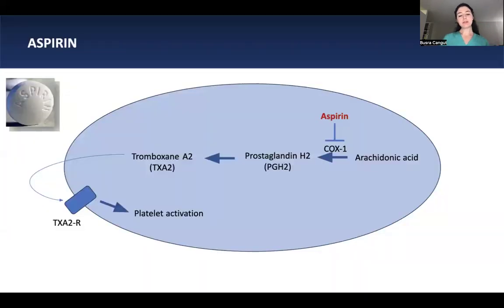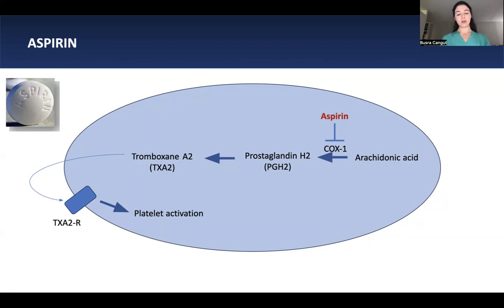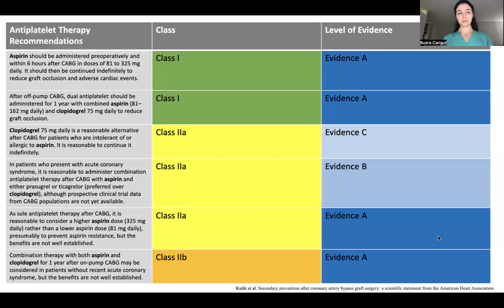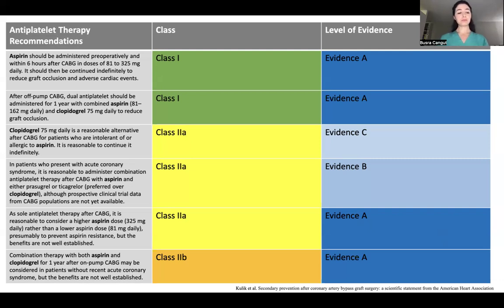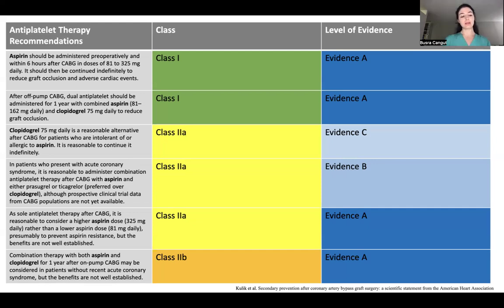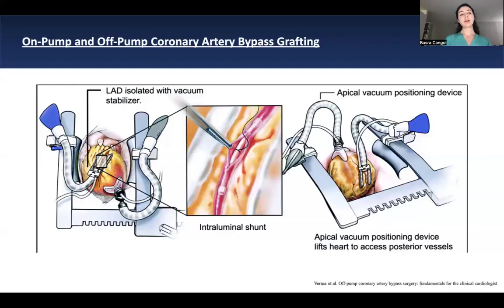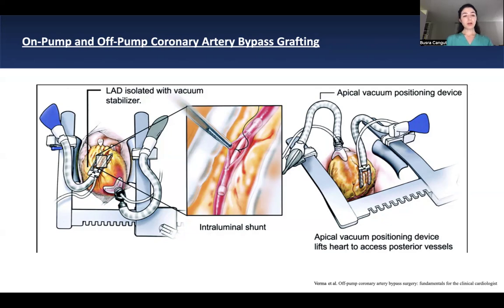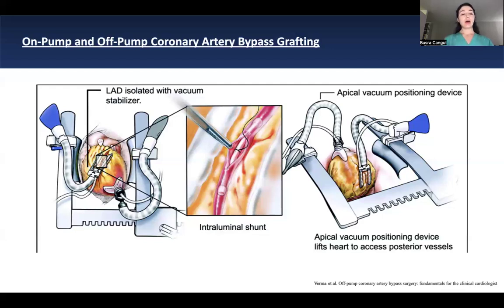Antiplatelet Therapy Following CABG